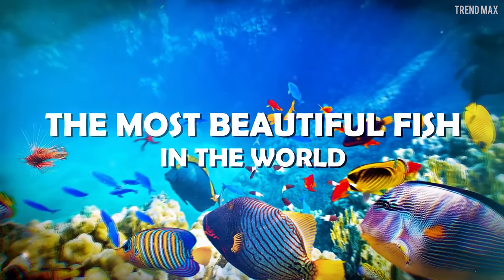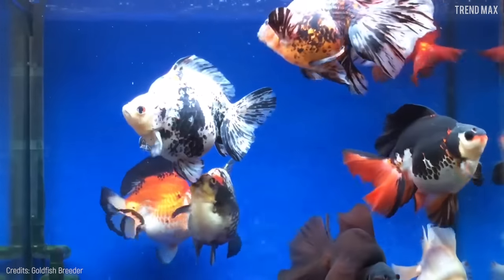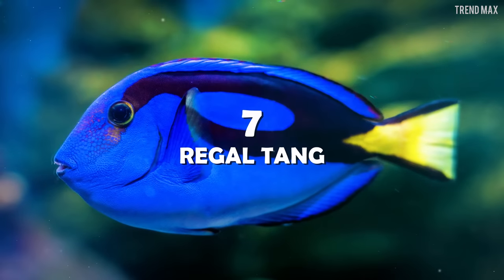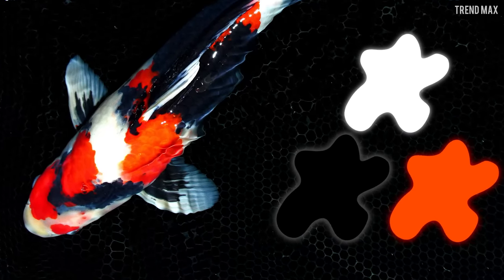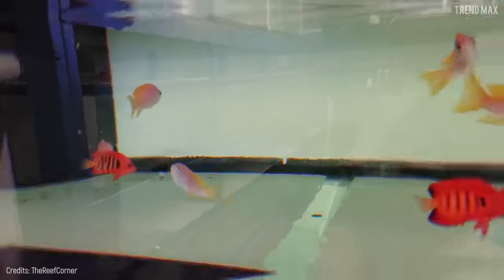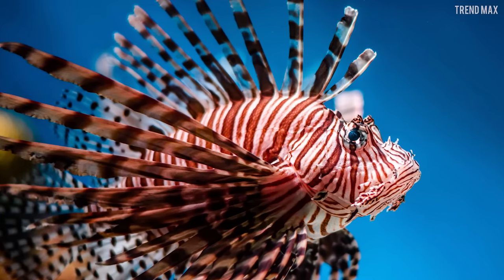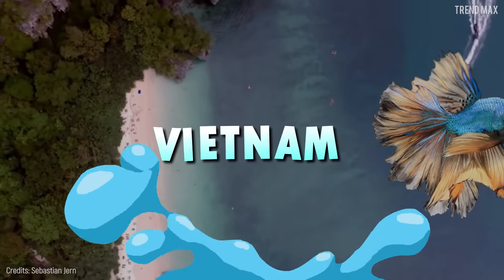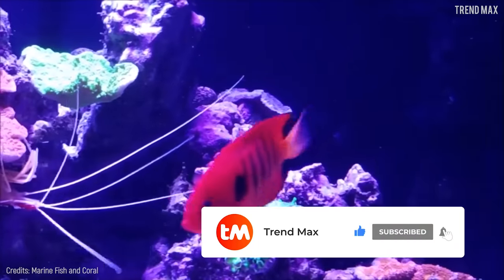The Most BEAUTIFUL FISHES In The World 🐠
The ocean is a place full of beauty, even Nemo is astonished. The reason for this is the stunning fish living there, find out the most beautiful ones in this video.

Ryukin Goldfish
Here is another classic and beautiful aquarium-favorite fish: the goldfish. You know, those fish that many kids wanted to keep in a small bag from an early age.

Emperor angelfish
Continuing with this top of beautiful fish, let me introduce you to the Emperor Angelfish which is a favorite of marine-life photographers

Common clownfish
Known worldwide as Nemo, the clownfish is a very beloved animal among aquariums and when we see it, we realize why.

Regal Tang
Obviously, this top can't be complete without Dory, of course, in the natural world, her name is Regal tang.

Koi
This is one of the most elegant fish ever, its name is Koi and it has a great variety of colors and patterns.

Flame angelfish
Be careful not to get burned with that bright orange color. Fine, that joke was really bad, but don't let it get you distracted from admiring how beautiful the angelfish is.

Moorish Idol
Well, that is a welcome that I didn’t expect, but since it is the Moorish idol fish, I can forgive it. Before Finding Nemo was released in theaters, the Moorish idol fish was already famous in the world.

Red Lionfish
There is no doubt that the lion is the king of the jungle, but the lionfish is also a king in the sea.

Siamese fighting fish
When you see this fish, you will surely have the same expression of Ash when he saw his first legendary Pokémon, Ho-Oh.

Mandarin fish
Until a new species of fish is discovered in the world, Mandarin fish will continue to be the most beautiful fish in the world, there is no debate about its beauty.